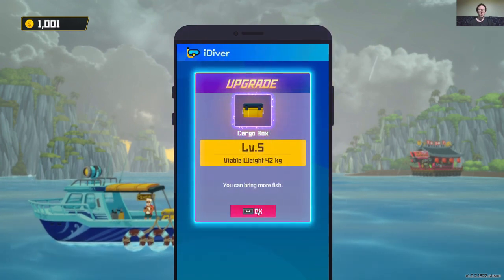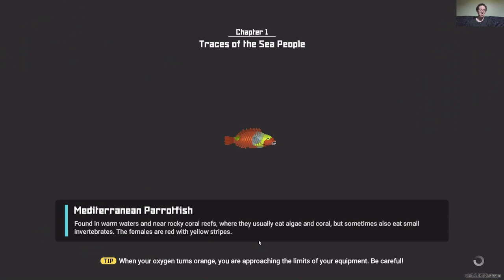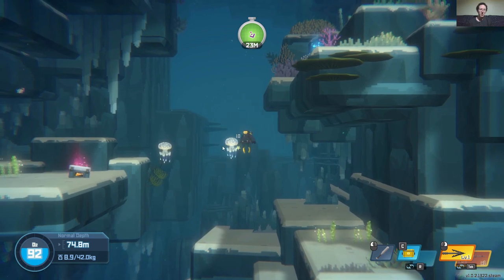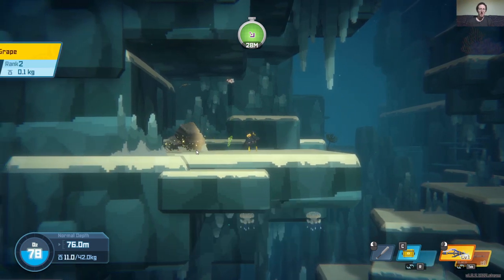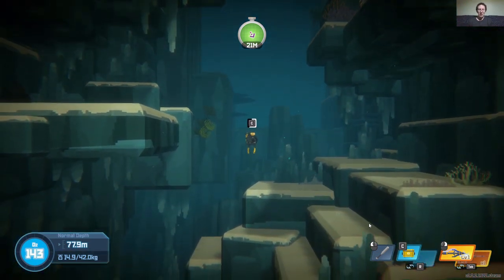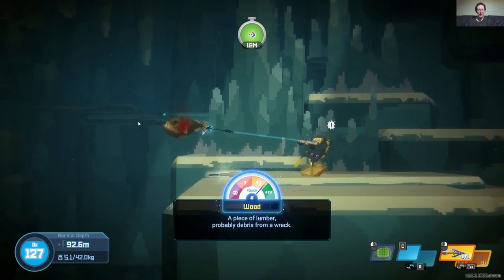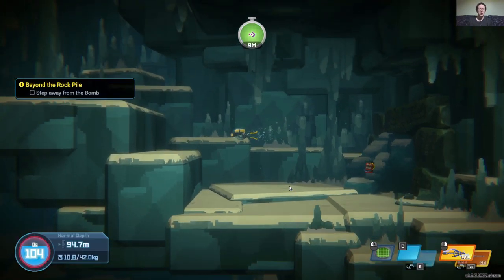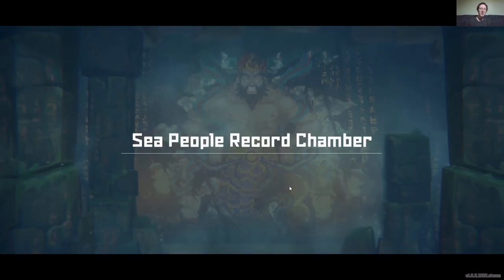Dave the Diver 6 Seapeople Cave and A Whole Lot of Foreshadowing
We made it into the blocked cave and it looks pretty cool.